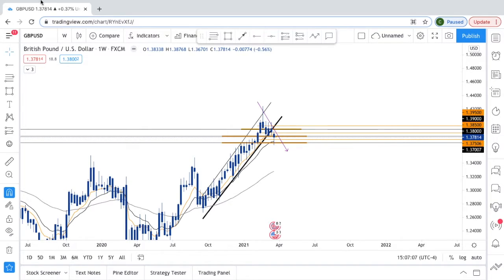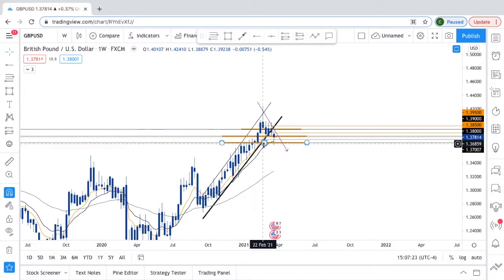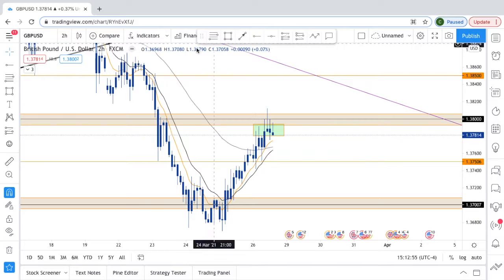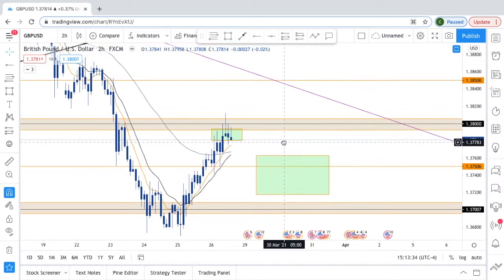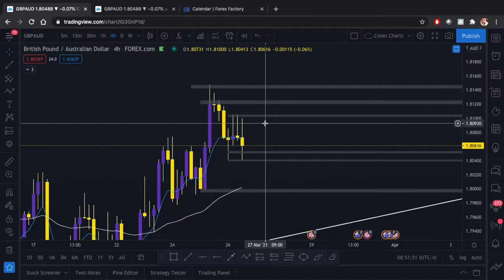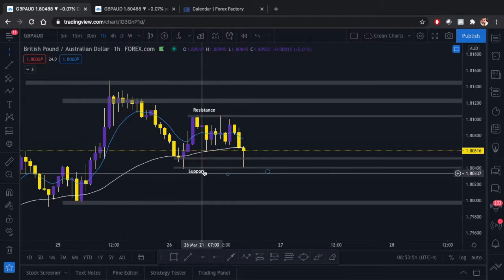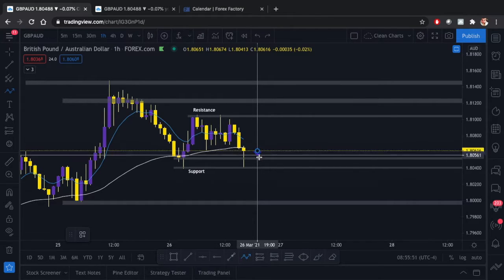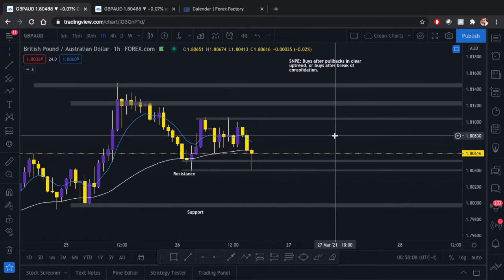SUNDAY NIGHT PICK EM: 3/28/21 ZONE TRADING + SUPPORT AND RESISTANCE FOREX MARKET BREAKDOWN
Every Week Before the Market Opens
Weekly Market Breakdowns
This Weeks Picks: GBP/USD, GBP/AUD
Start Your Week In Blue

TRADING FOREX ZONES
TRENDLINES
PRICE CHANNELS
WHERE TO TAKE PROFIT FOREX
MARKET ANALYSIS
SNIPER ENTRIES
UNDERSTANDING TIMEFRAME ANALYSIS
BULLISH/BEARISH CANDLESTICKS
UNDERSTANDING CANDLESTICKS
WICK FILLS
SUPPORT
RESISTANCE
RANGE TRADING